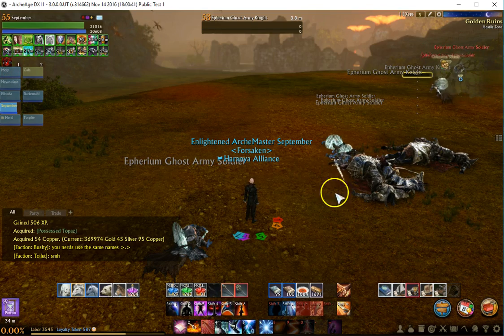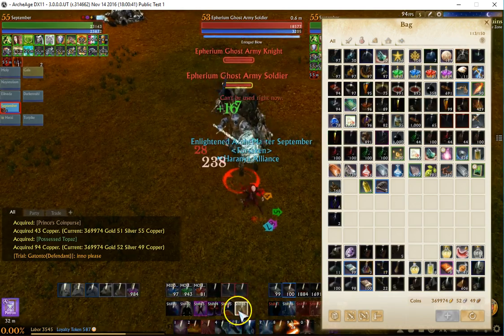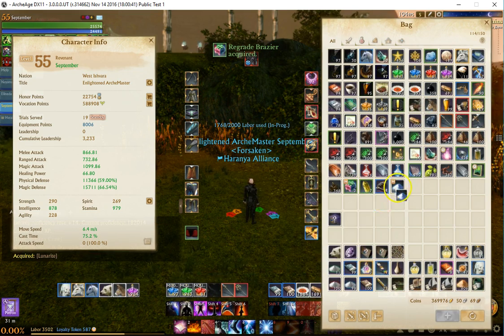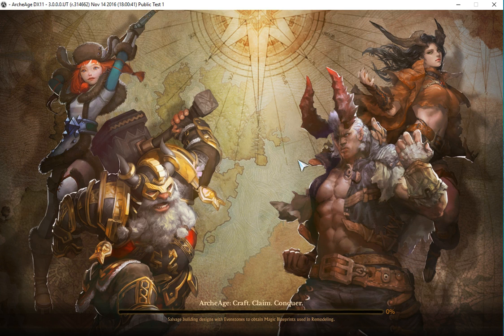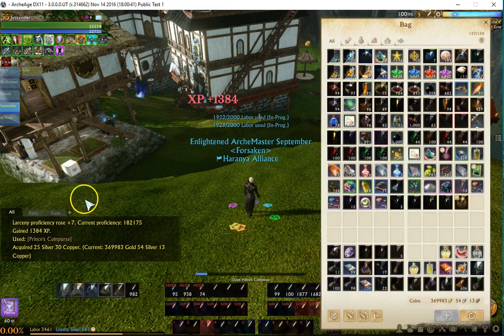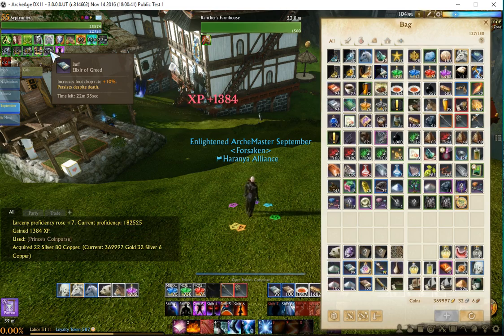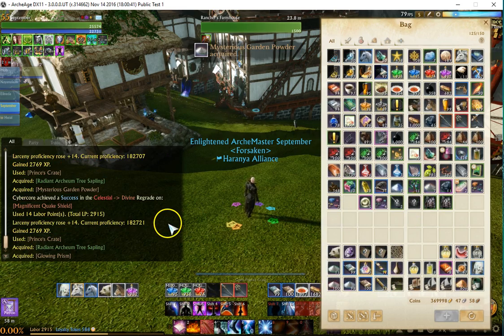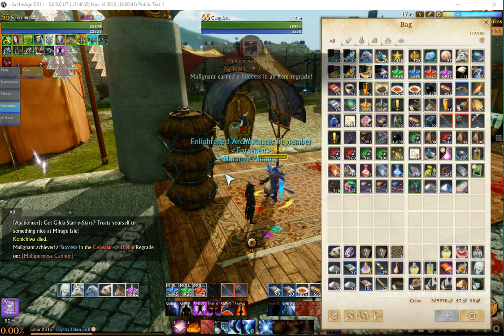Archeage 3.0 Prince Purses NA/EU 11-29-2016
Hello All,

September reporting in from the PTS. In this video I take a look at the new prince purse and crate drop rates. Whats inside and give some insight in to gold per hour.